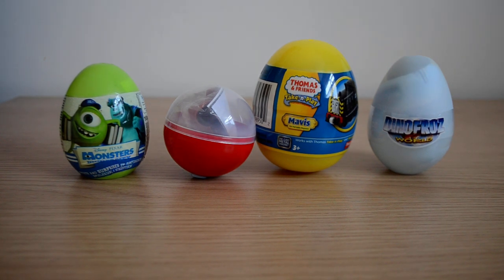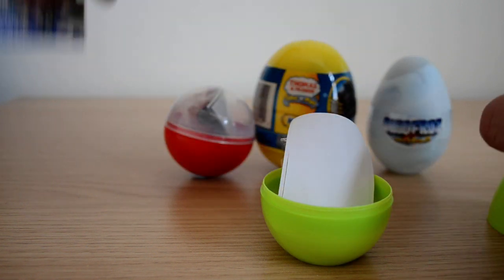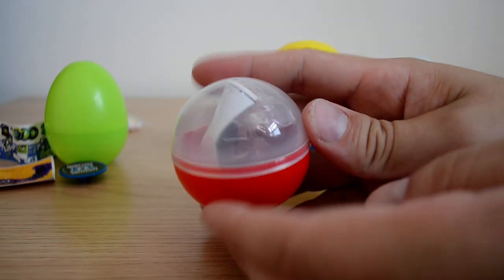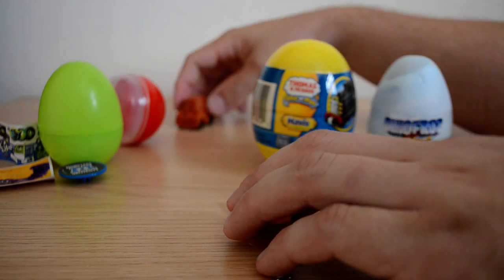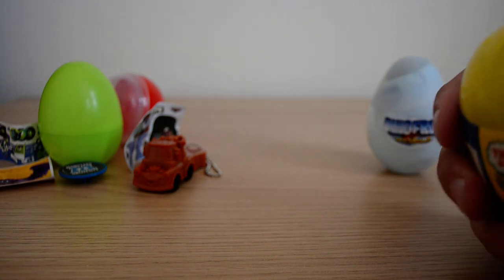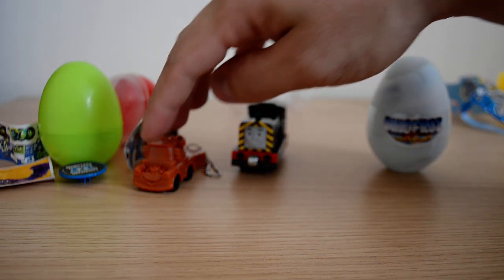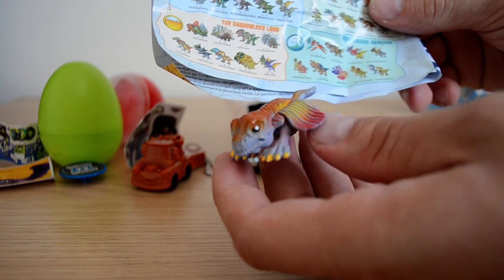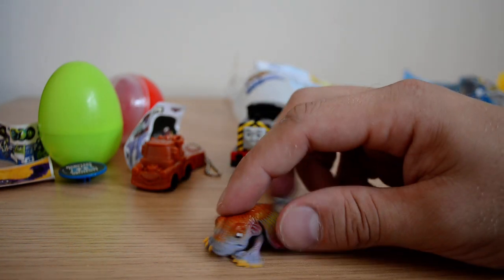Surprise Eggs Thomas And friends Monsters University Disney Cars Dinosaur Egg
Today we take a look at more Surprise Eggs Thomas And friends Monsters University  Disney Cars Dinosaur Egg fantastic surprise toys lots of fun toys for everyone